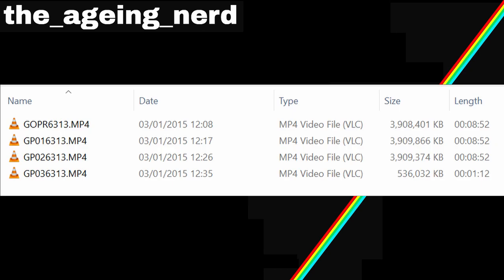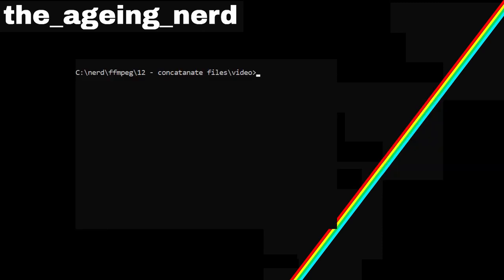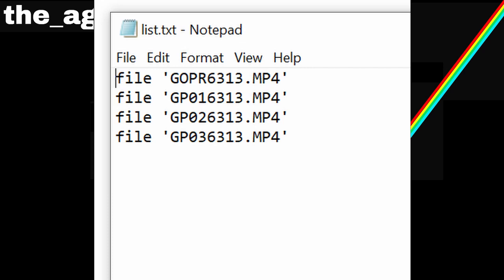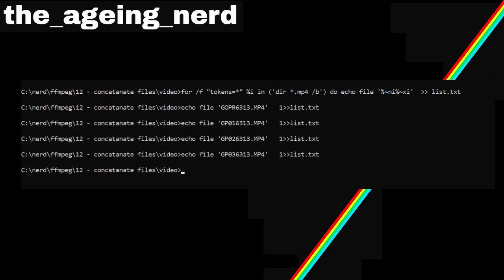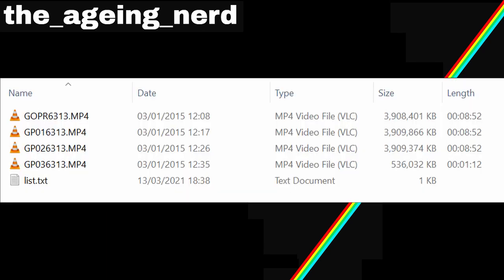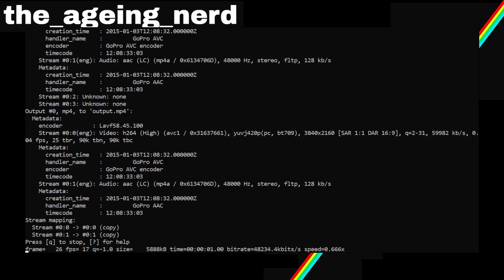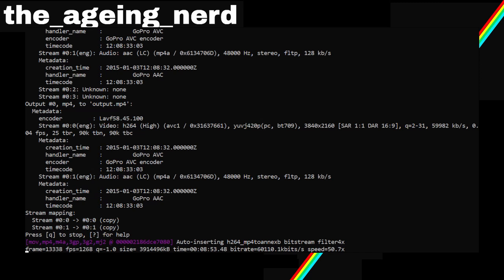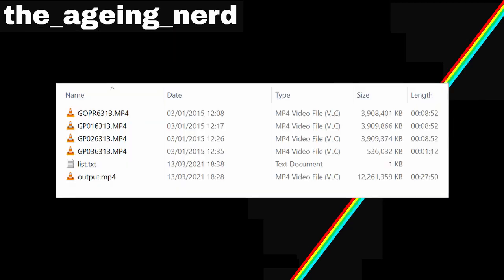joining gopro or other videos together using ffmpeg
This video goes through joining movie files together taken off a gopro hero 4 black edition.  but will work for any video files that are the same encoder and size, etc.

The command used to make the list.txt file is

for /f "tokens=*" %i in ('dir *.mp4 /b /a-d') do echo file '%~ni%~xi'  ++ list.txt

(YouTube doesn't allow greater than signs in the description so please substitute the ++ for two greater than signs)

the command used to join the movie files together is

ffmpeg -f concat -i list.txt -c copy output.mp4